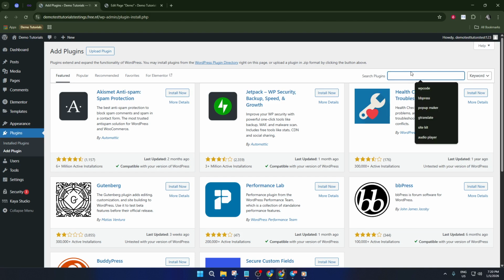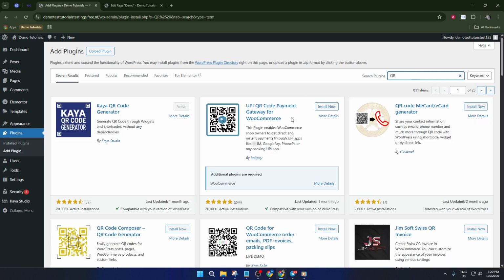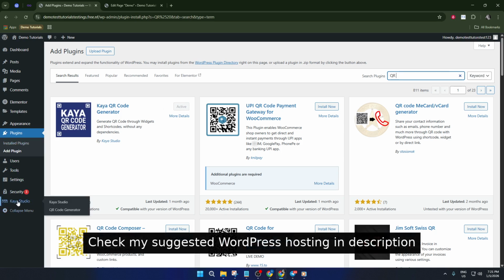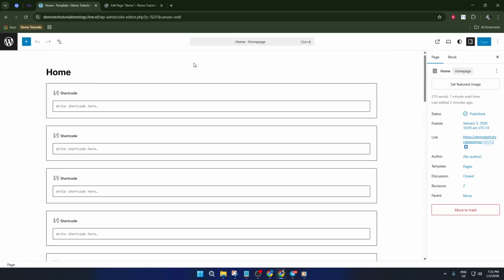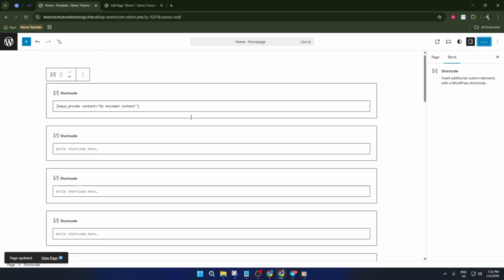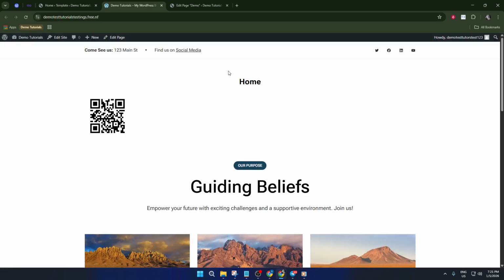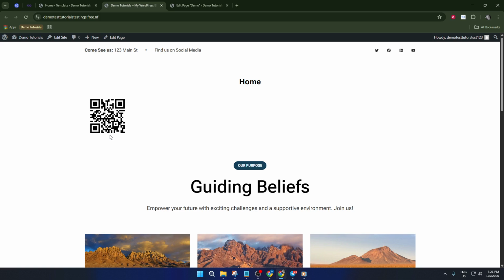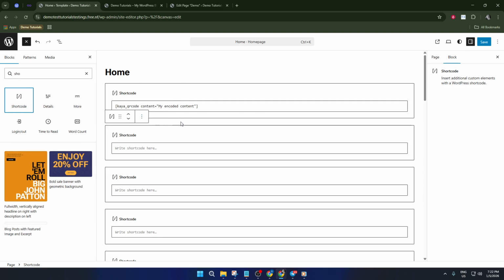How to Create QR Codes on Your WordPress Website in 3 Steps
Getting this right can save you a lot of time later — here's exactly how to create QR Codes on Your WordPress Website in just a few minutes.

In this video, you'll learn how to:

✅ Create QR Codes on Your WordPress Website